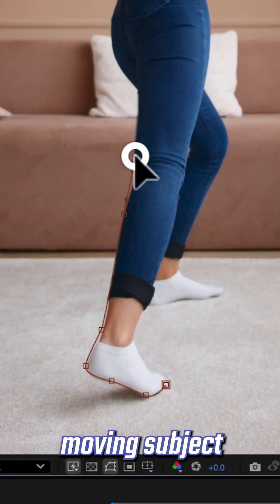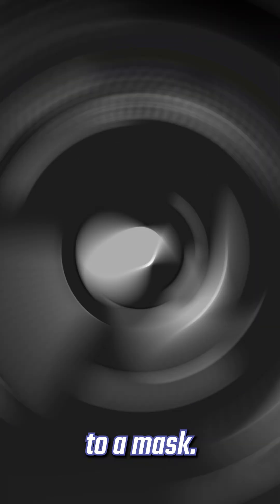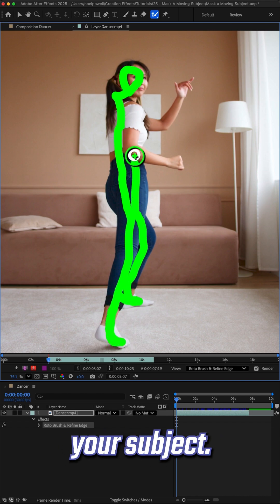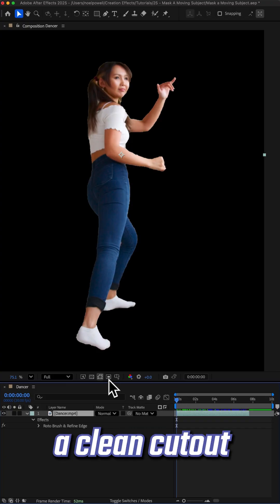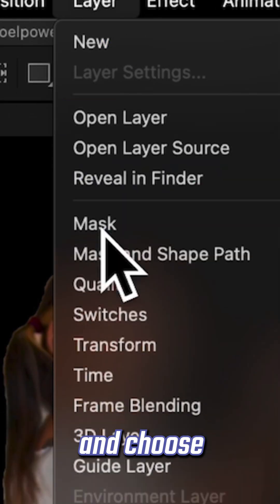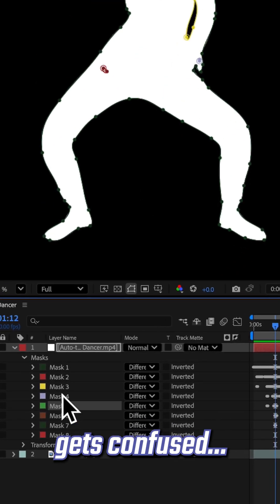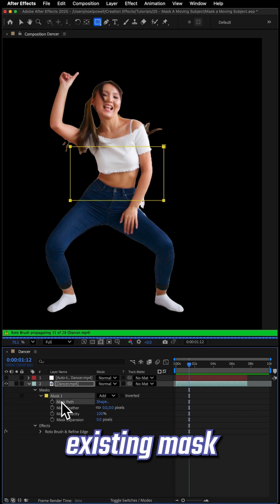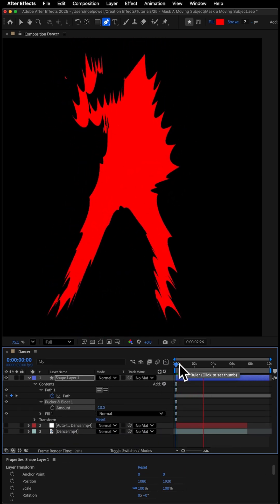🎬 AfterEffects Tutorial – Mask a Moving Subject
Stop keyframing mask paths... Learn how to use the Roto Brush to cut out your subject, and if you need a mask, use Auto-Trace.